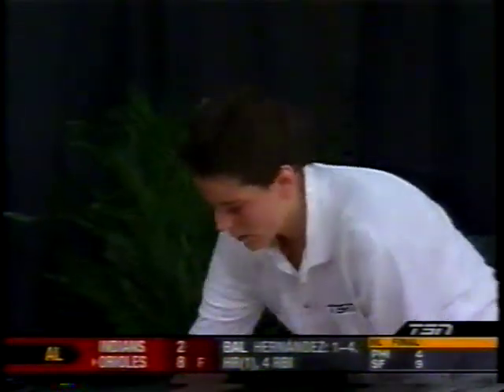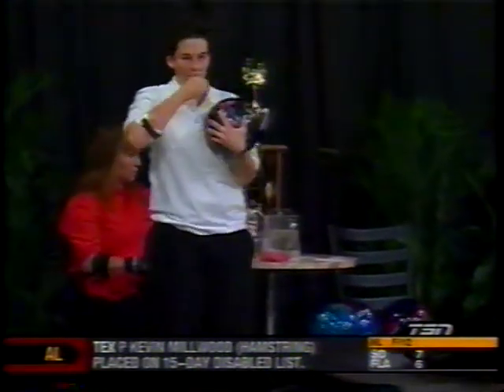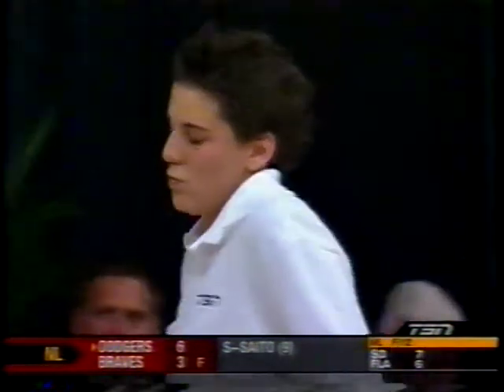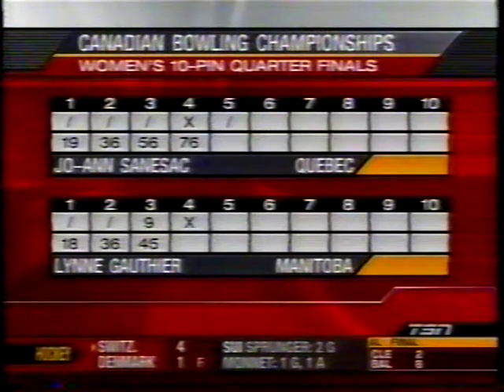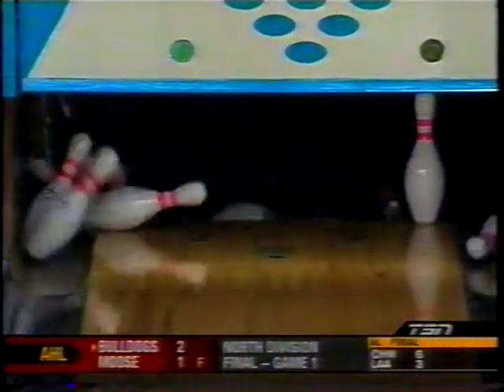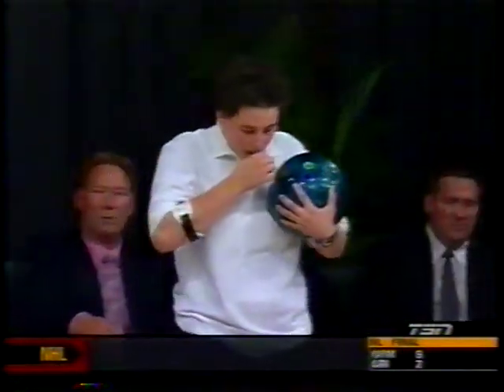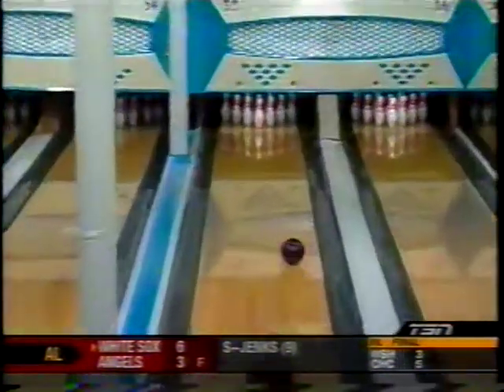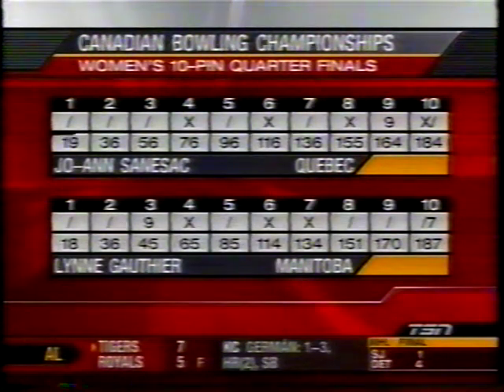06-07 TSN 10-pin Bowling - Quarter-Final 3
Lynne Gauthier vs Jo-Ann Sanesac in the 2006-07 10-pin bowling series on TSN.